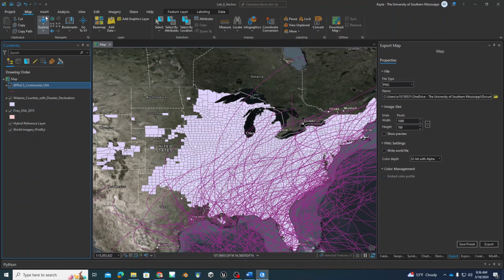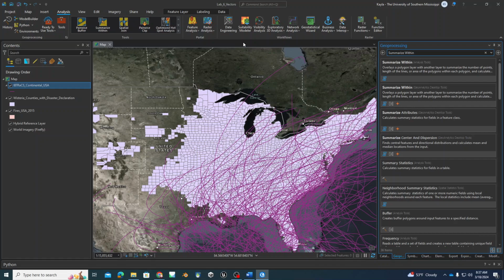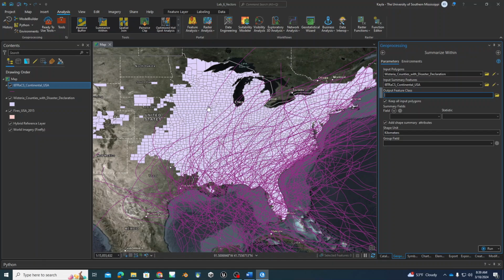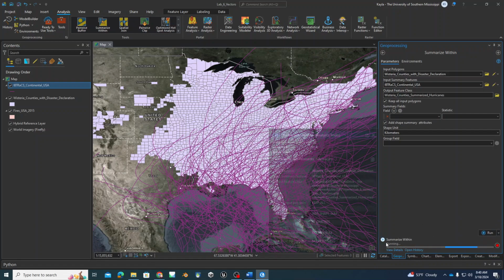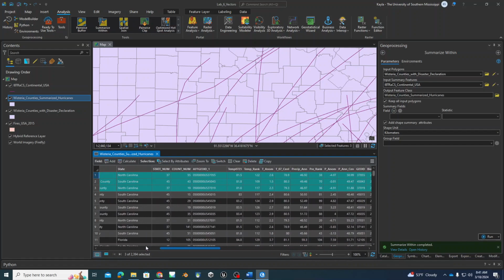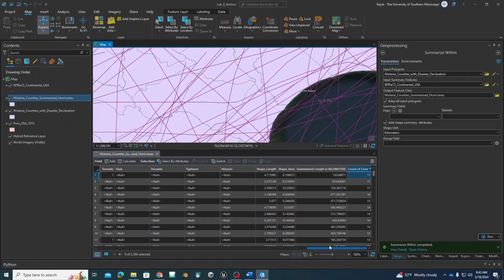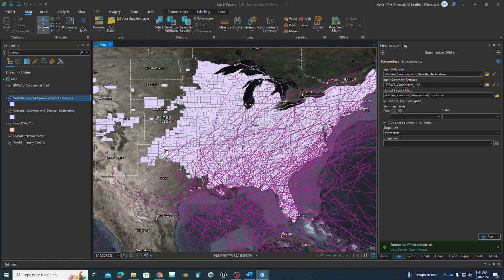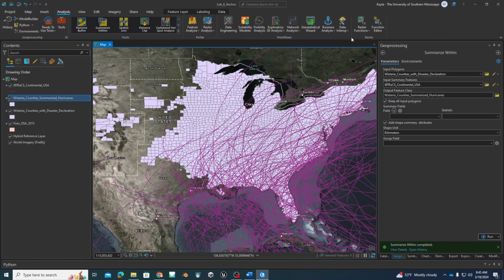Lab 5 - Spatial Joins